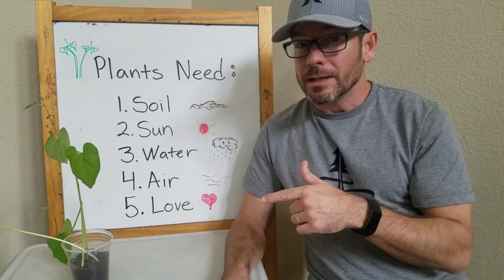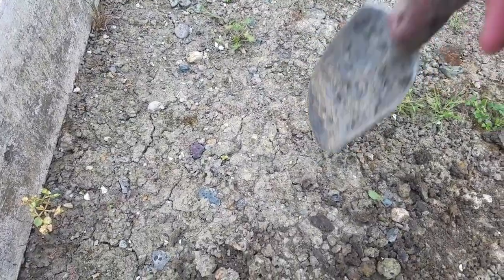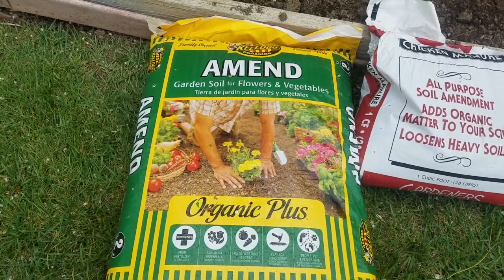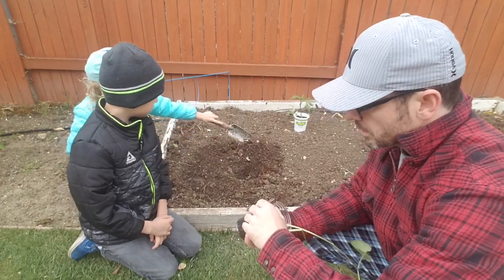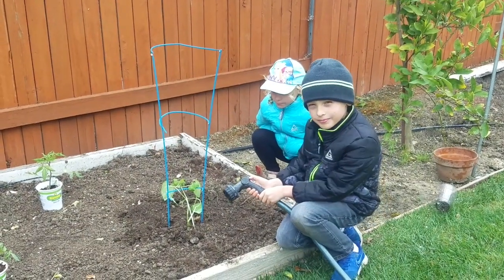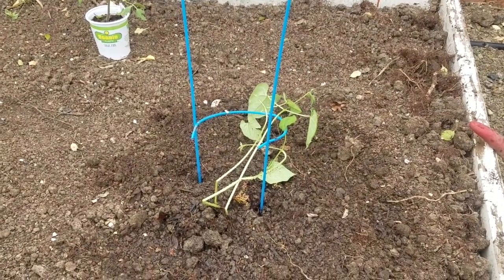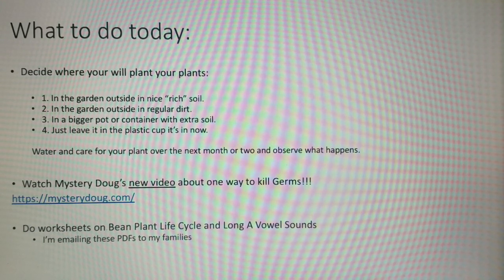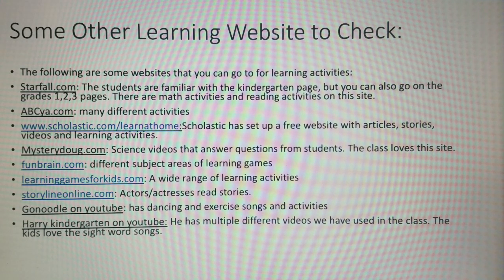Hodge's Class 6 (Part 2 Plants)